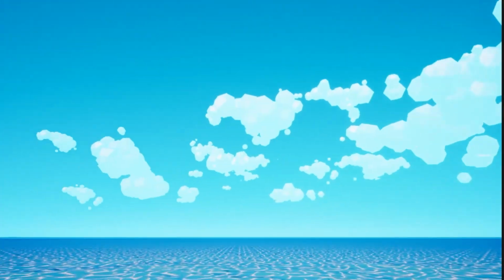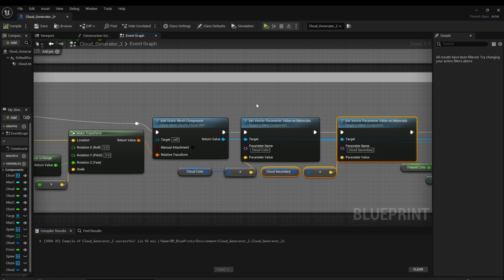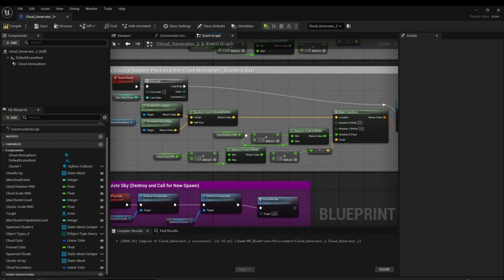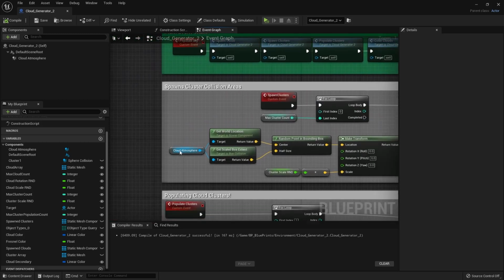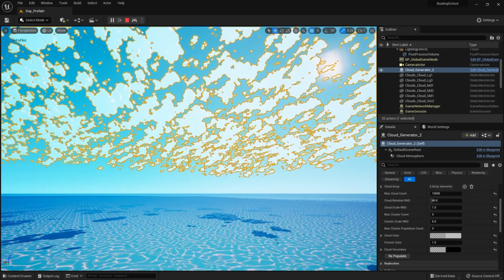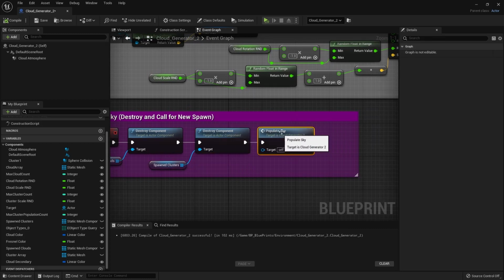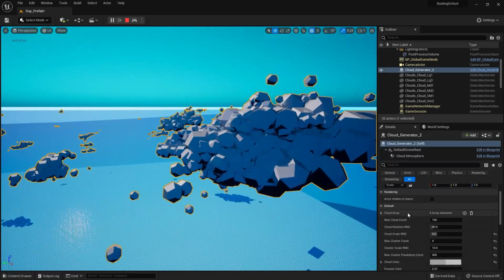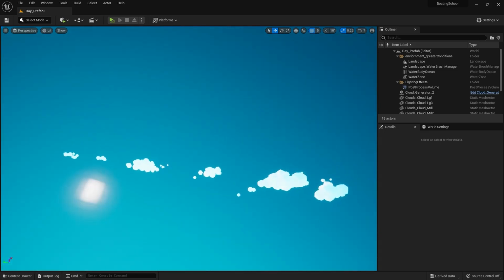Stylized Cloud Generator Breakdown/Tutorial Unreal Engine 5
We're playing with Unreal Engine 5's Water Physics, making a physics-based sailing game. This video features the beginnings of our cloud system!
Sorry for the long watch, hope its useful!
More Concept Art and Game Features coming soon!!!

Music and sound effects are being produced in FL Studios and Audition, while game assets are produced in Maya, and the game itself in Unreal Engine 5.0.3
We're having a lot of fun and would love to hear what you want to see out of it!

Intro: 00:00
Cloud Meshes: 00:32
Cloud Generator Overview: 01:02
Populating Sky with Clouds: 01:58
Modeling and Layout: 01:20
Outro: 03:19